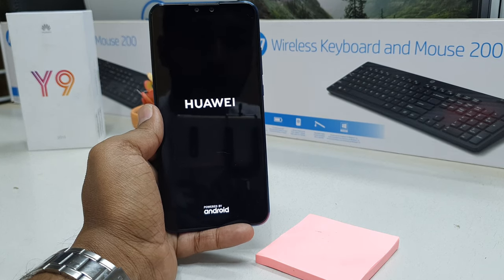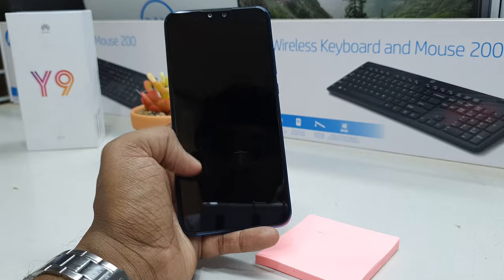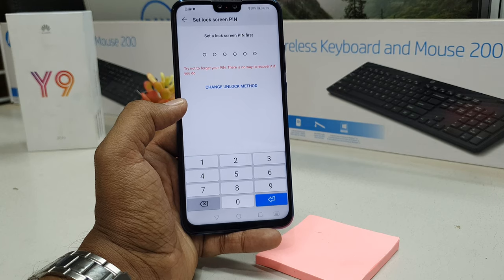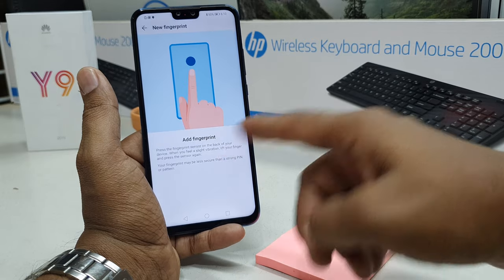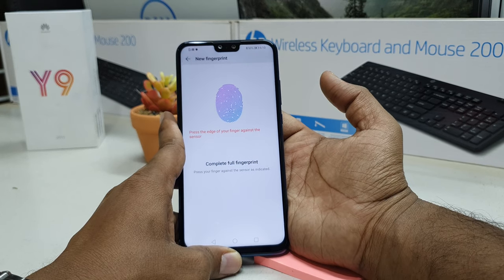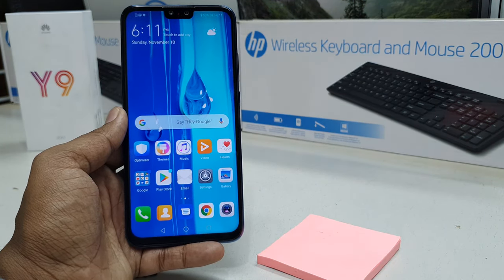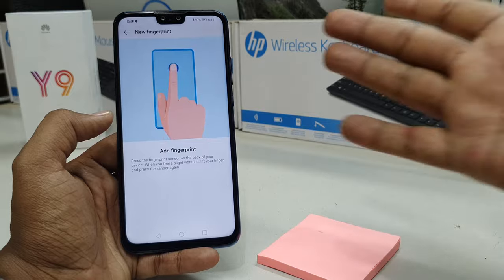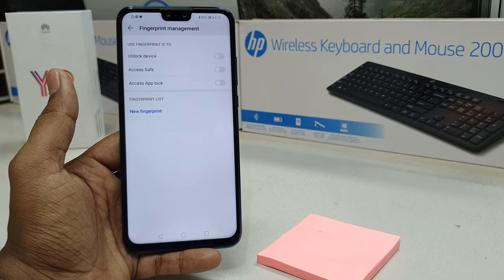How to setup Fingerprint on Huawei Y9 2019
6.5" Full View Display Fully Extraordinary.2340 x 1080 high resolution and vivid detail will deliver new
horizons of visual immersion with a 19.5: 9 display ratio.
A Symphony in Your Hand
Finely crafted 3D arc design provides grip comfort and an iridescent flow of light between your fingers with the nano stripe technology. Show off with a truly unique set of colors: The Midnight Black, Sapphire Blue and Aurora Purple.

Check Out Latest Huawei Mobile On Amazon
On Amazon (PAID LINK)

Beauty in Every Shot Through 4 AI Cameras
Dual front (16 MP + 2 MP) and rear (13 MP + 2 MP) cameras have a keen eye for vivid detail. The camera's AI technology can intelligently recognize scenes and is trained to see more than 500 scene types by creating 22 category labels to provide Realtime optimization. Your pictures will always look their best.
Photo Studio in Your Pocket
16 MP f/2.0 front camera can create beautiful selfies even in low-light or backlighting conditions. With the help of AI technology, the 3D lighting effects* for portraits are enhanced with soft lighting, stage lighting, butterfly lighting and more with the beauty algorithm to produce studio-quality portraits.
Capture the Beauty of the Night
Rear f/1.8 camera allows up to 50% more light for low-light photography and its coupled with hand-held night mode with AI stabilization. This camera has up to 6-second long exposure to help capture every detail with minimal noise in a low-light environment*.
Turbo-Charged Performance for Seamless Fun
Compared to its last generation*, the Kirin 710 octa-core chip improves single-core performance by 75% and multi-core performance by 68%. Thanks to 12nm process technology, the chipset's power consumption is reduced by 30%. You can rediscover gaming with GPU Turbo. It has 2x the GPU efficiency and a GPU performance increase of 1.3x to deliver a powerfully immersive gaming experience.
Superb Endurance Large Power Capacity
The 4000 mAh4 battery lets you live worry-free. Prolong your enjoyment with smart power consumption optimization, providing 9 hours of videos or gaming, 65 hours of music and 14 hours of webpage browsing under a 4G network5.

Watch the below tutorial and learn how to add a fingerprint to your Huawei Y9 2019. Unlock your device without the password. Enter your Huawei with just one touch. This super feature will make your daily basis more comfortable and you will definitely enjoy its convenience. Before you add fingerprint to Huawei Y9 2019 you should set up some backup screen lock method such as pattern, PIN or password.

setup_fingerprint # Huawei_Y9_2019